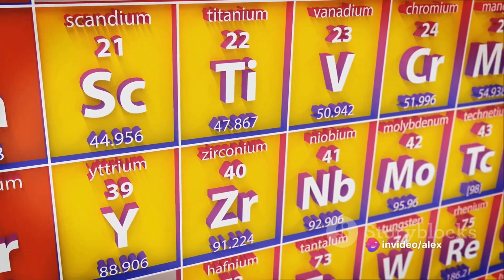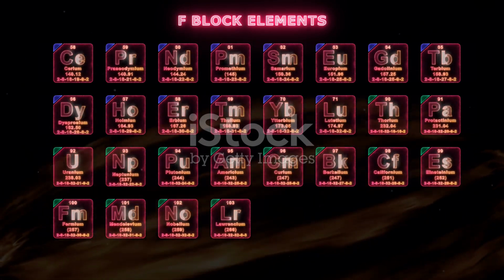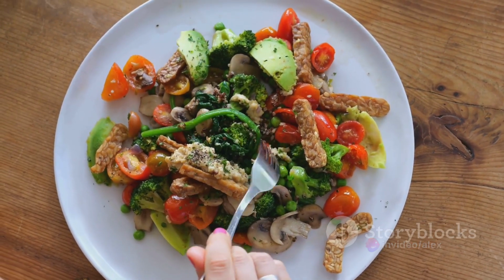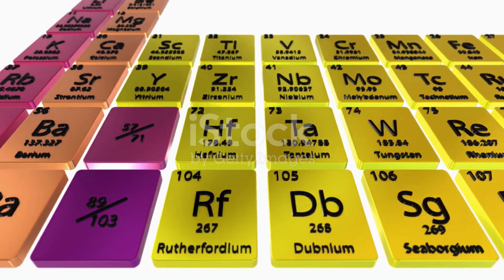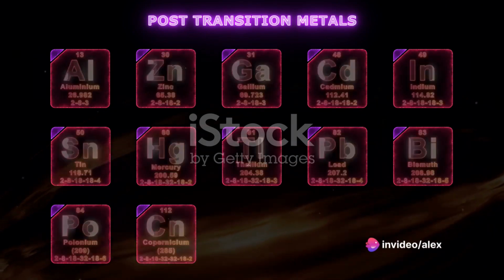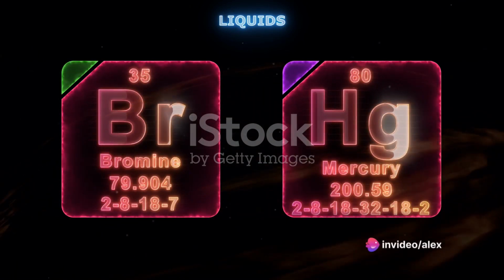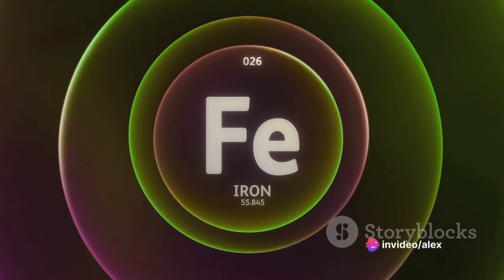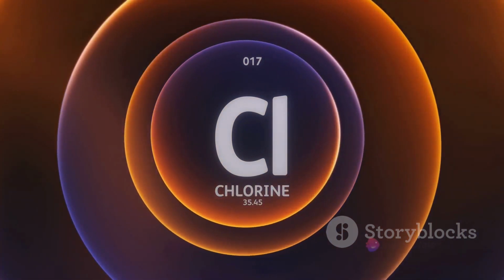Periodic Table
Periodic Table by Osama Amrani